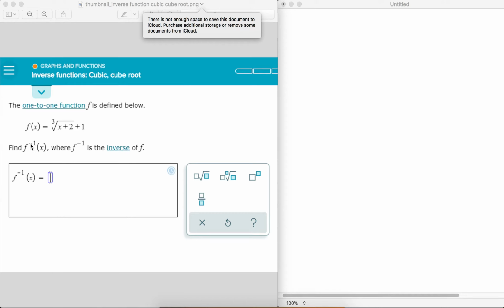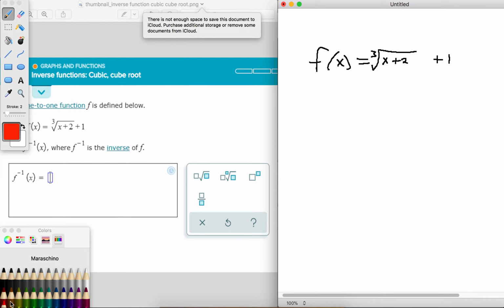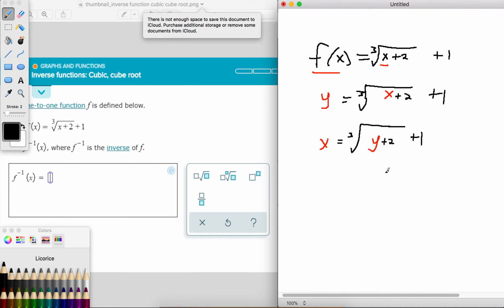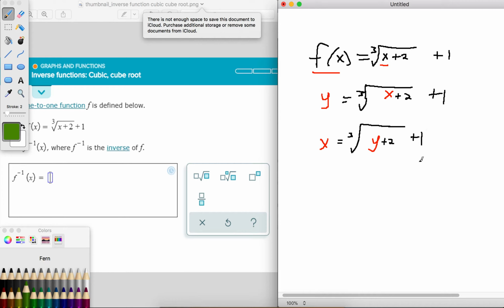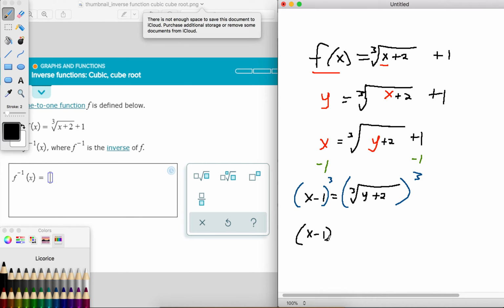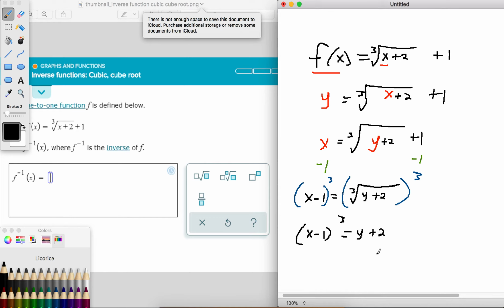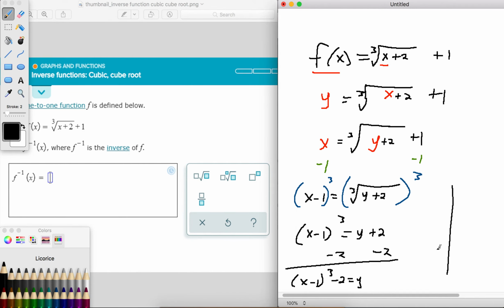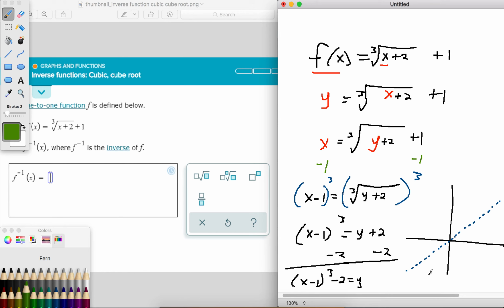Inverse functions cubic cube root